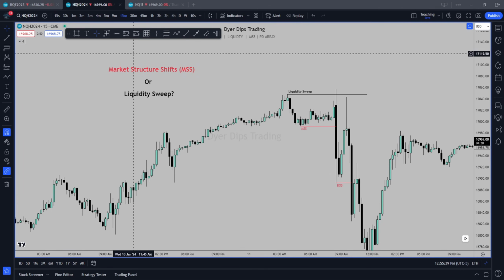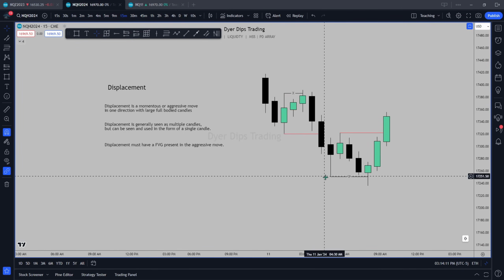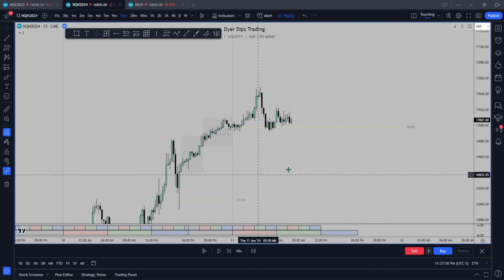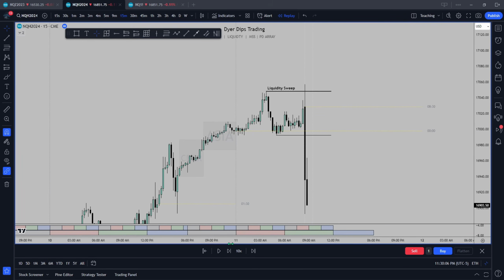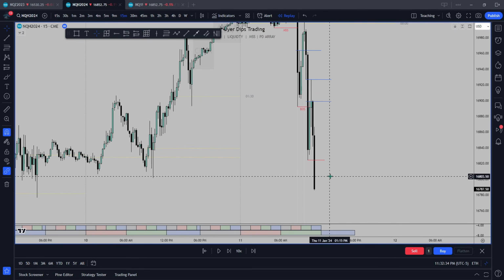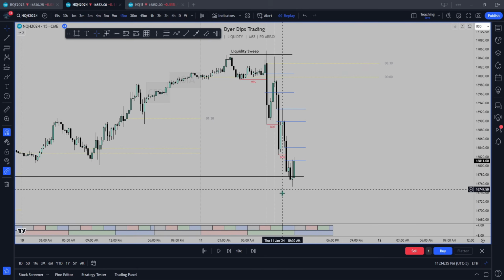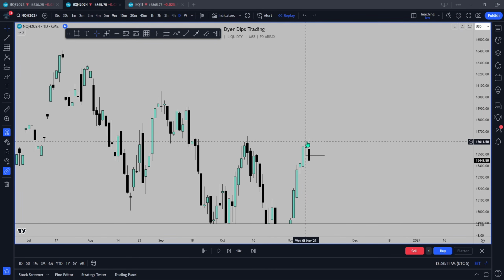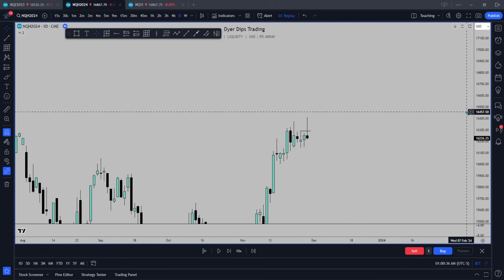MSS Or Liquidity Sweep? | ICT Beginners Course 2024 Ep. 12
Understanding the difference between a liquidity sweep and a MSS is essential when trying to determine low time frame structure and the alignment with higher time frames.  In this video I cover how to determine a MSS from a liquidity sweep from a technical and definition based standpoint.  As someone who likes to cut out all the possible misinterpretations and discretion, I provide a clear cookie cutter approach to understanding the difference between a MSS and a sweep of liquidity along with a super basic daily bias building tool.